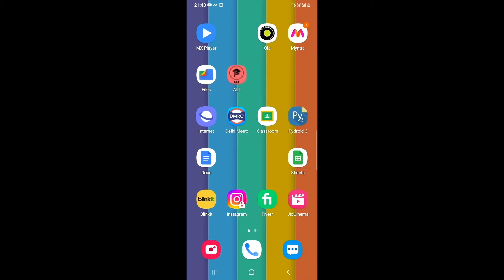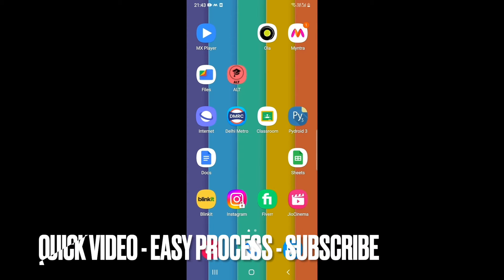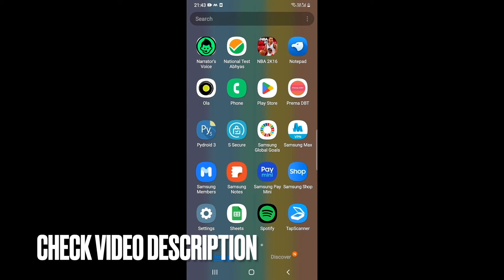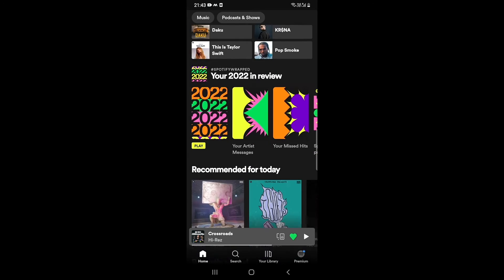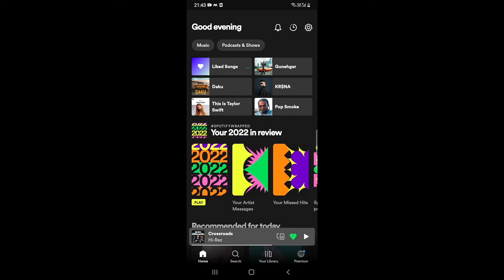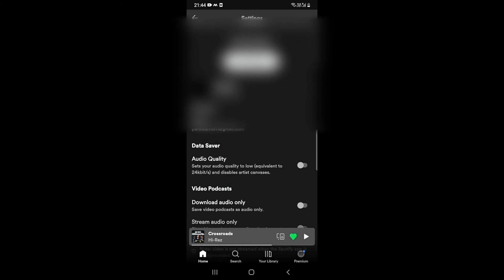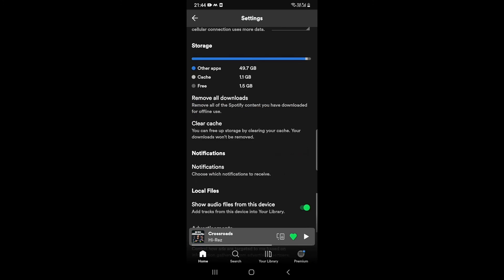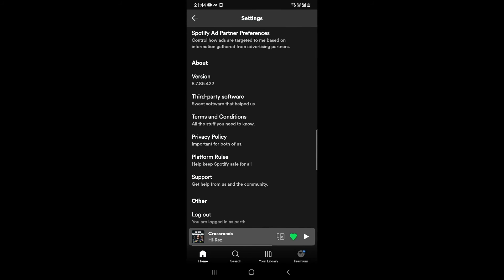✅ How To Log Out From Your Spotify Account 🔴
Spotify is a proprietary Swedish audio streaming and media services provider founded on 23 April 2006 by Daniel Ek and Martin Lorentzon. It is one of the largest music streaming service providers, with over 456 million monthly active users, including 195 million paying subscribers, as of September 2022. Spotify is listed (through a Luxembourg City-domiciled holding company, Spotify Technology S.A. on the New York Stock Exchange in the form of American depositary receipts.